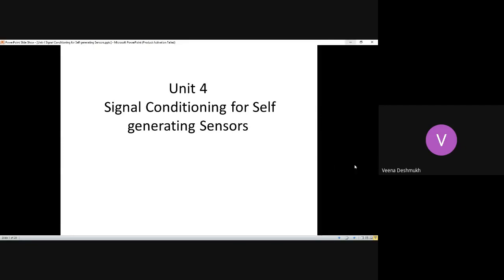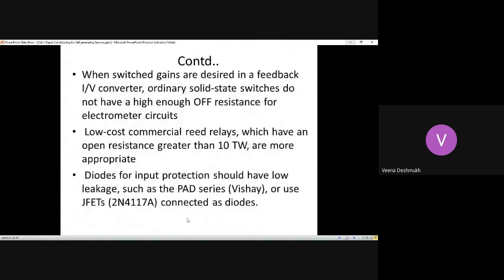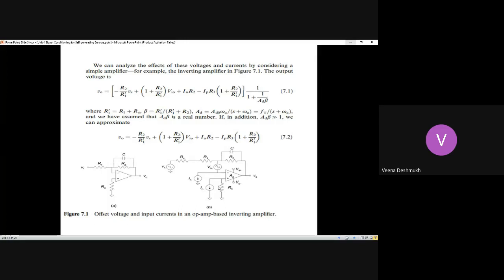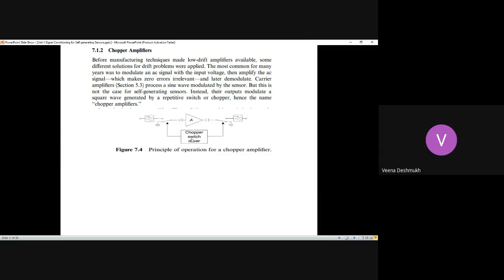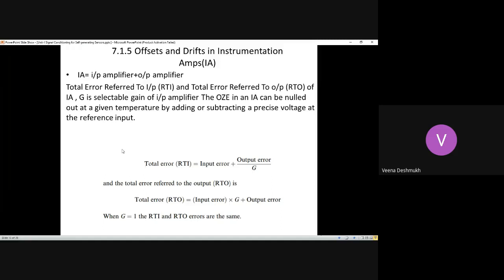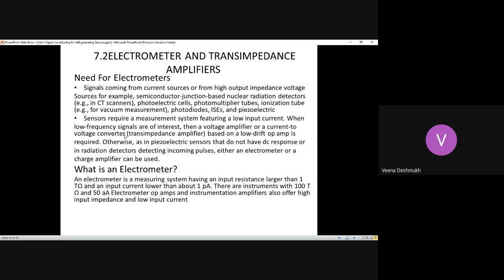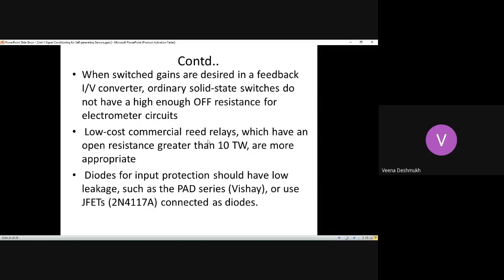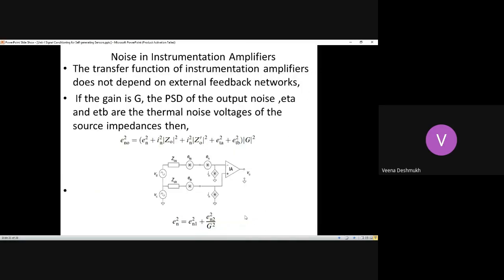Summary of 4th Unit